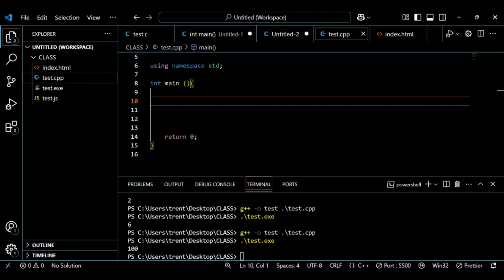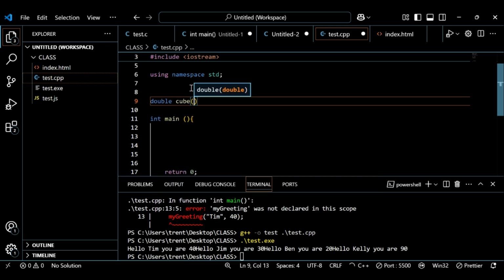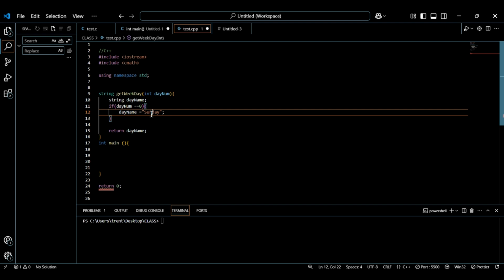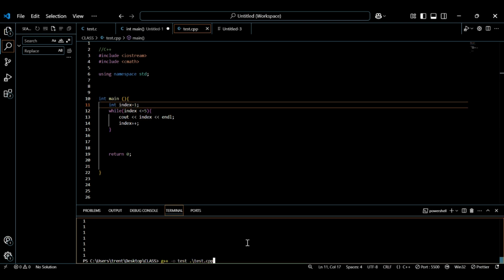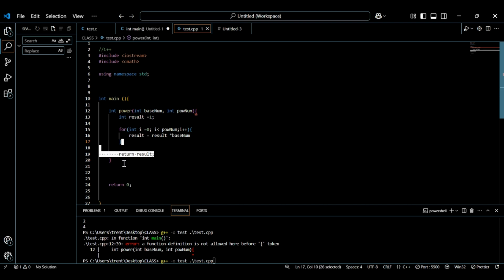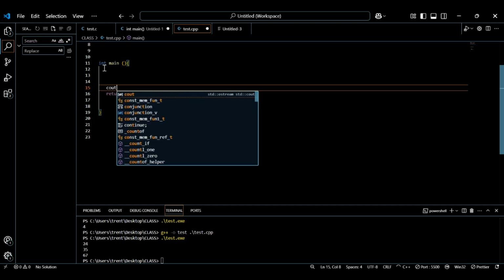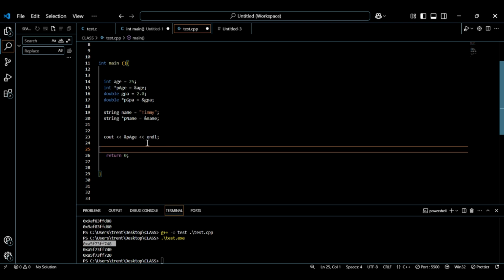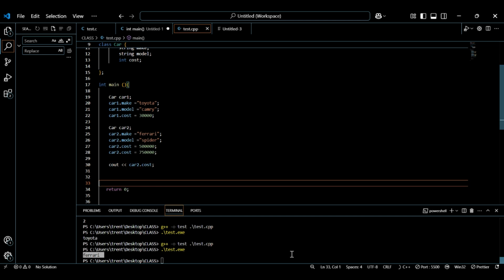Learn C++ FAST for FREE: The Ultimate Beginner's Guide to Get Started! PART 3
🚀 Want to learn C++ quickly and for FREE? This beginner-friendly course is the perfect starting point! In just a short amount of time, you’ll go from zero to writing your own C++ code with ease. Whether you're aiming for a career in software development or just want to learn a powerful programming language, this course will get you there without spending a dime! 💻

🎯 What You’ll Learn:

    C++ Basics: Variables, data types, operators, and control flow.
    Functions and Loops: How to make your code efficient and reusable.
    Arrays and Pointers: Understanding key C++ concepts.
    Real-World Examples: Apply what you learn to build simple programs.

    100% FREE – No costs, just pure learning!
    Perfect for Beginners – No prior experience required.
    Hands-on Learning – You'll be writing C++ code right from the start!
    Lifetime Access – Learn at your own pace and revisit whenever you need.

🎓 Start learning C++ for free today and begin your journey into the world of programming!

Thanks to @freecodecamp for providing the best resources for learning to code! 🌟

TIMESTAMPS:
⌨️ (0:13) Functions
⌨️ (19:38) Exponent Function
⌨️ (23:38) 2d Arrays & Nested Loops
⌨️ (26:28) Comments
⌨️ (27:25) Pointers